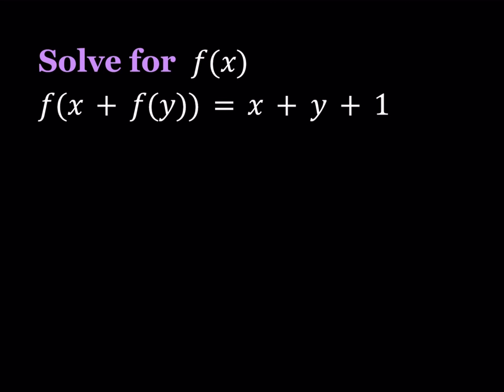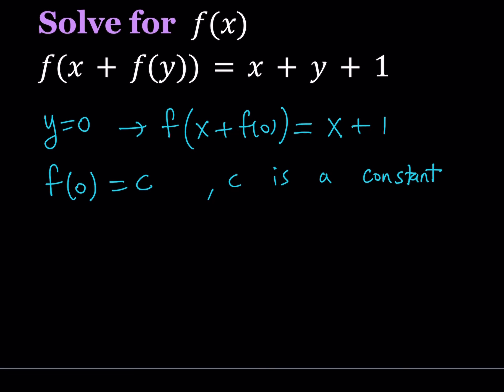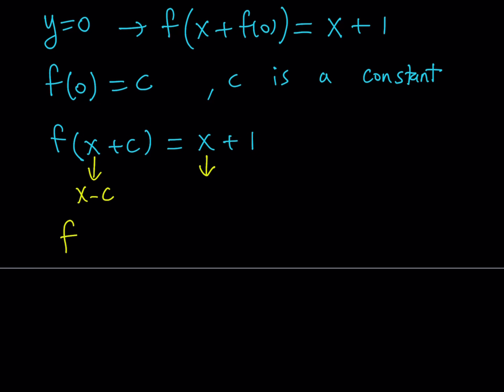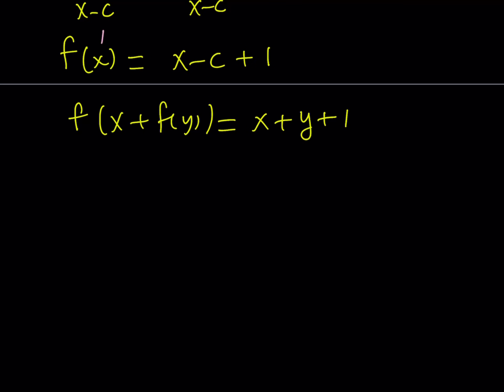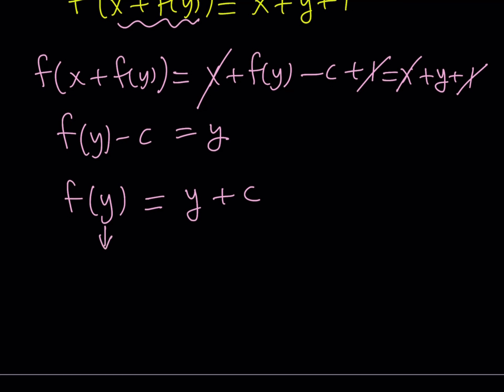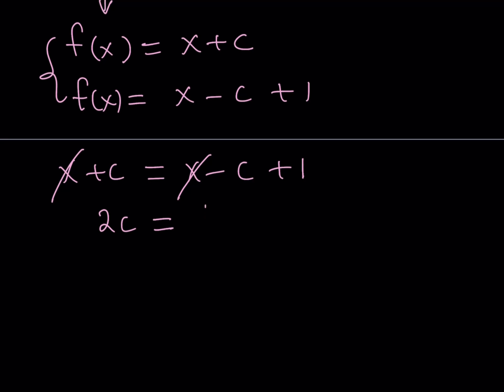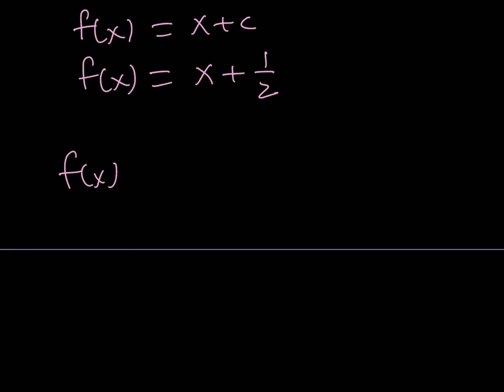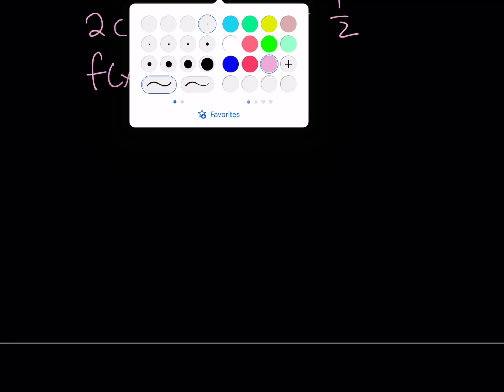Solving the functional equation f[x+f(y)]=x+y+1